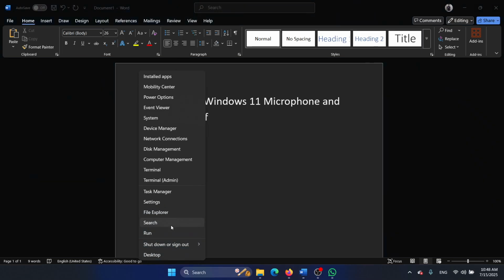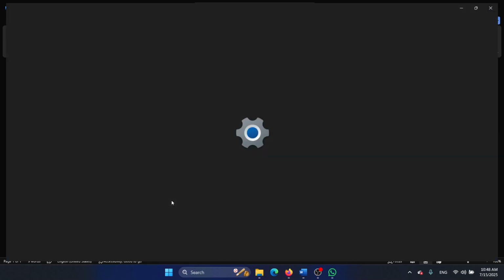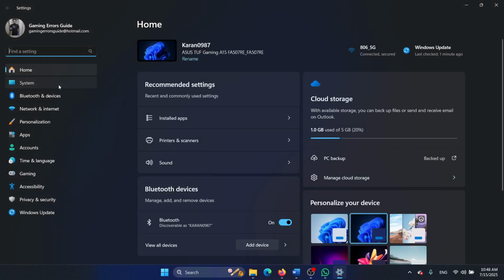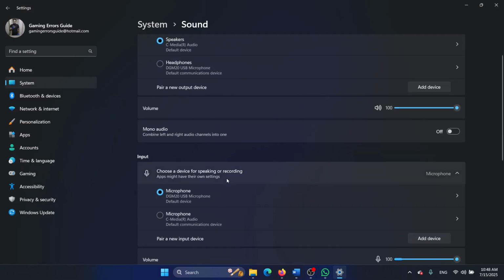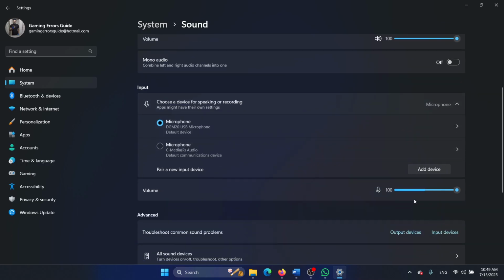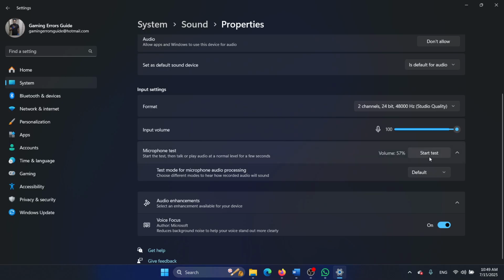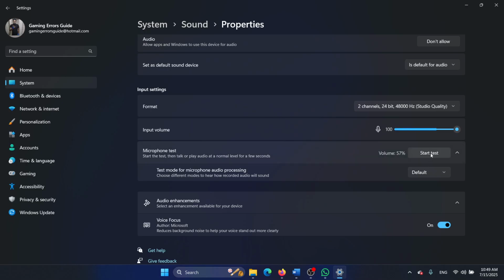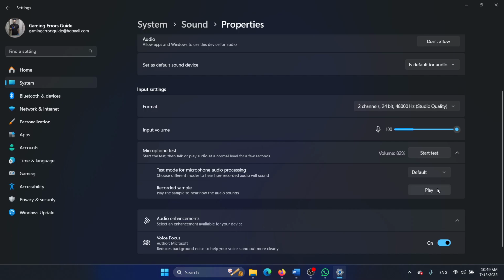How to Test Windows 11 Microphone and Hear Yourself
Video Title: How to Test Windows 11 Microphone and Hear Yourself

If you wish to Test Windows 11 Microphone and Hear Yourself then please watch this video.